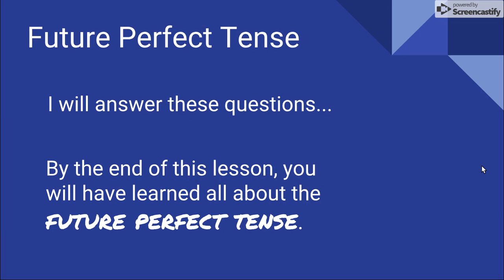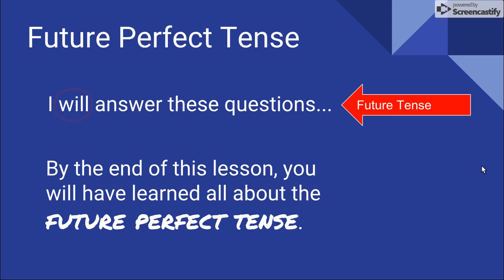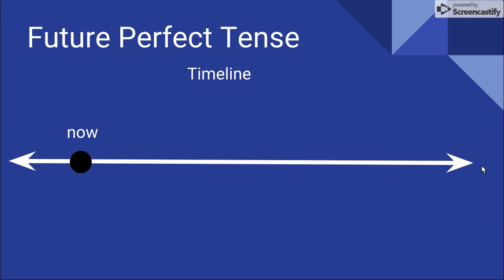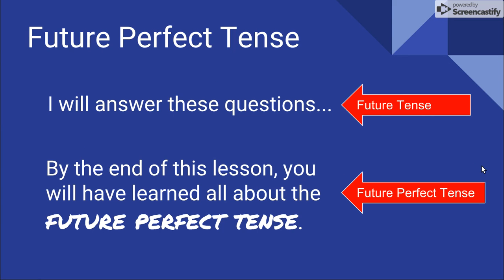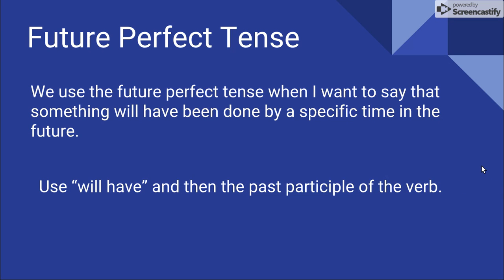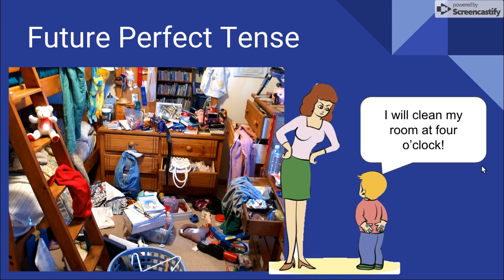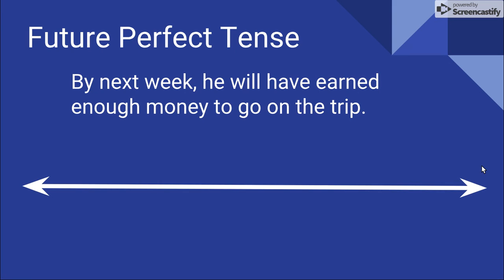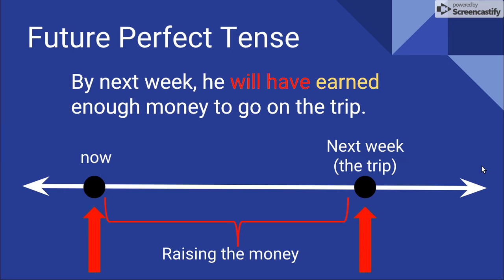Future Perfect Tense for 5th Graders